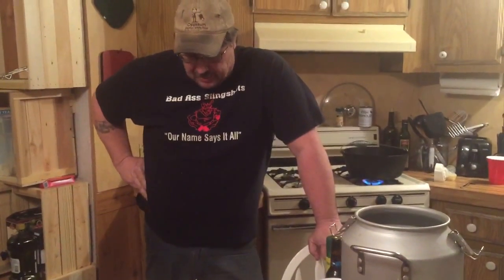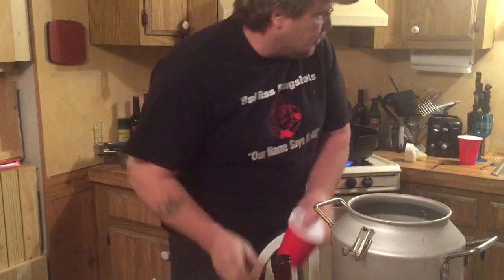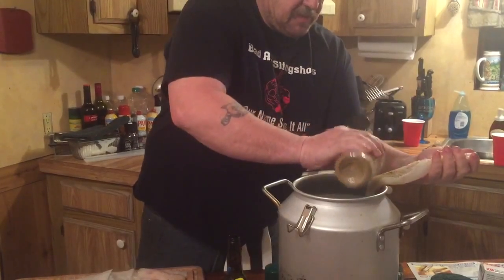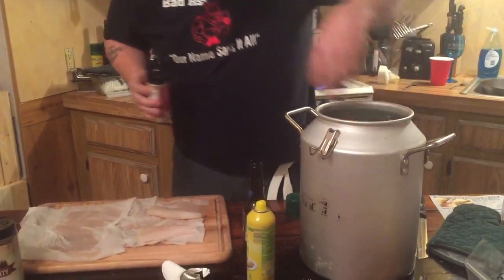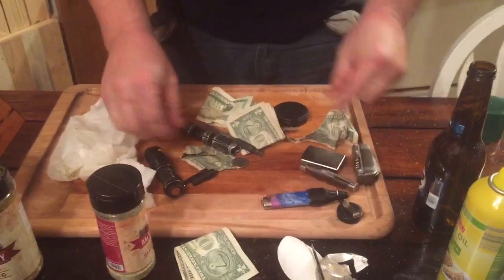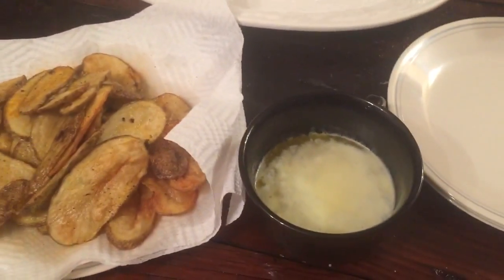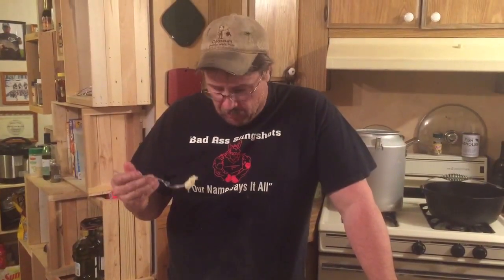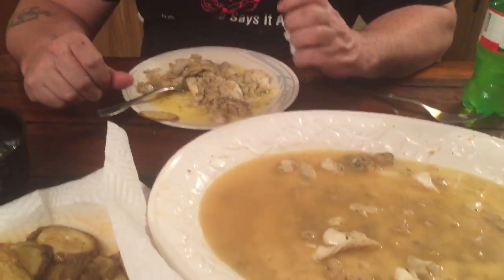Can Cooker Fish Dinner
I wanted to see if you could make fish in the Can Cooker.